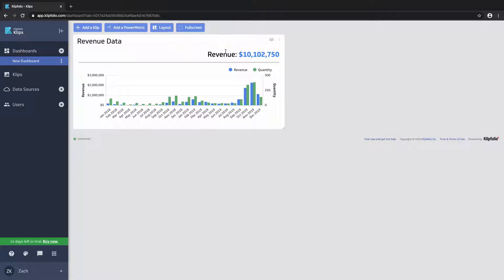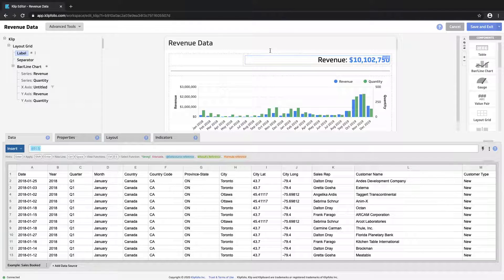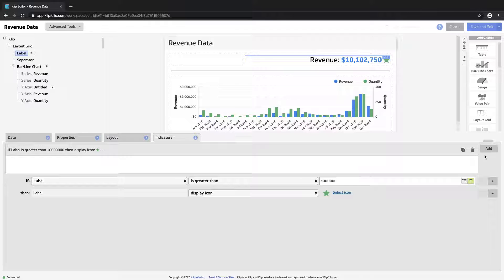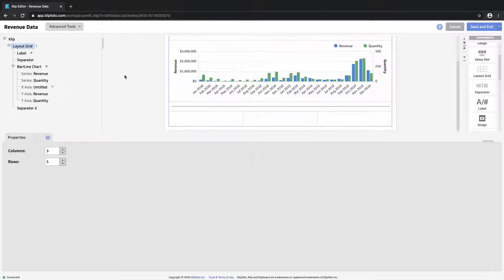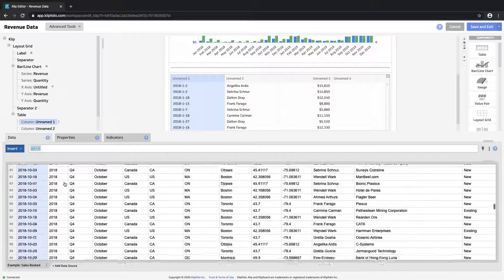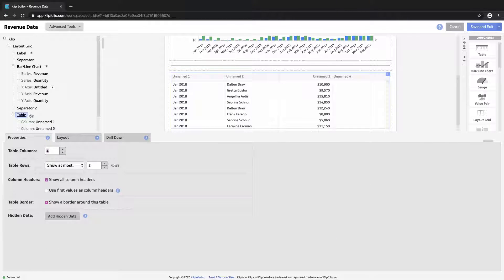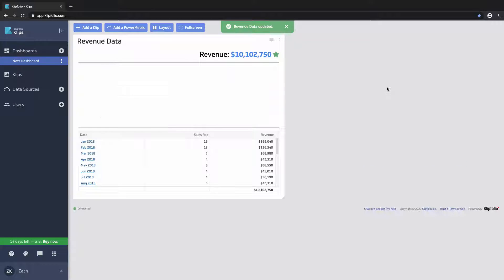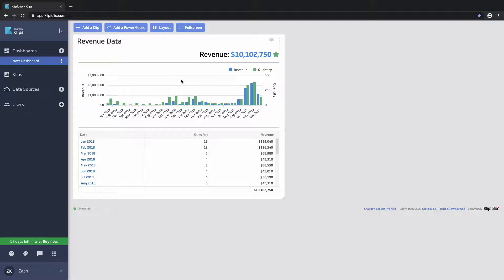Build-a-Klip Tutorial: Part 3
Hey Everyone,

Welcome to part 3 of our build-a-klip series. Follow along in your Klipfolio account with pre-loaded sample data to re-create this visualization.